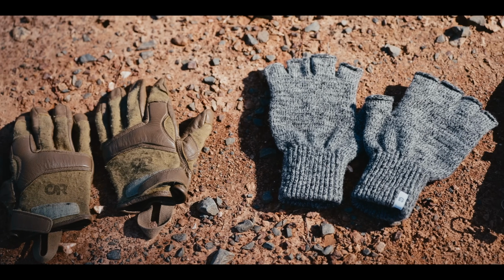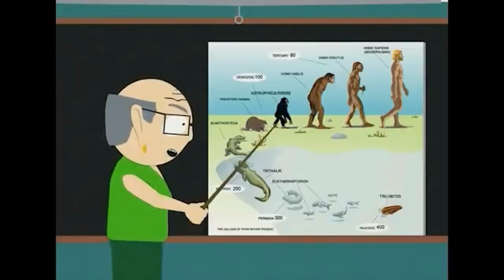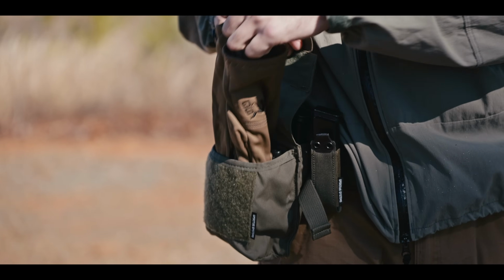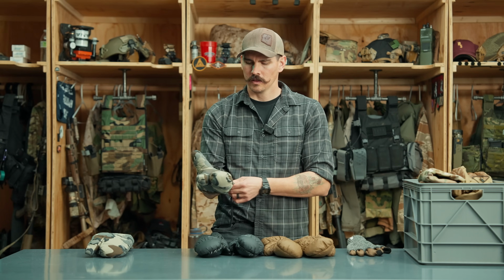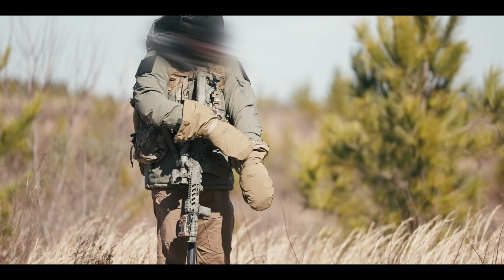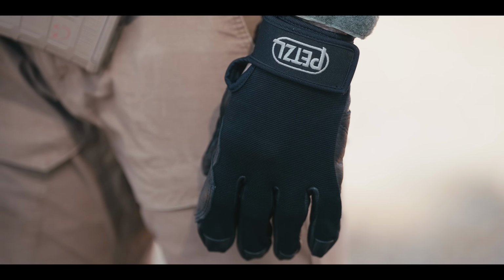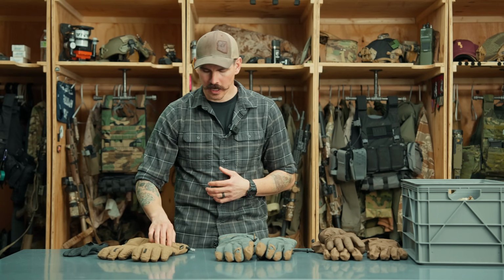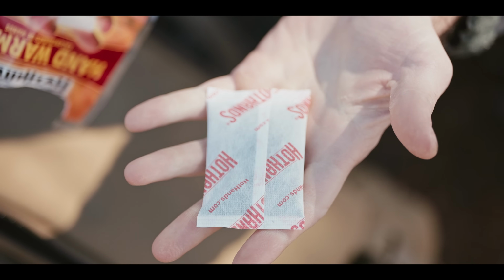Cold Weather Layering Part 5: Tactical Gloves for Extreme Cold Conditions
In this video, Kevin delves into the world of tactical winter gloves. Learn how to stay warm while maintaining dexterity from mild cold conditions, to extremely harsh winter environments.

0:00 Intro
1:02 Shooting Gloves
3:04 Fingerless Wool Gloves
5:48 Waterproof Gloves
7:29 Mid-Weight Fleece Gloves
9:21 The Mitt
11:30 The Glomitt
13:44 Extreme Cold Weather
18:21 Other Glove Options
19:43 Softshell Gloves
26:43 Items to Avoid (Kevin’s Opinion)

MB01JDWOFHTMORB